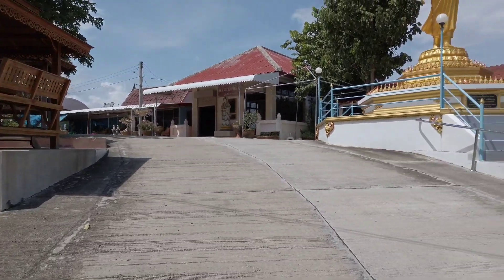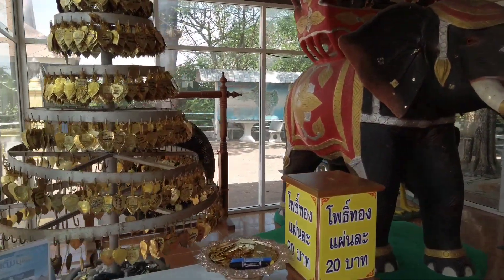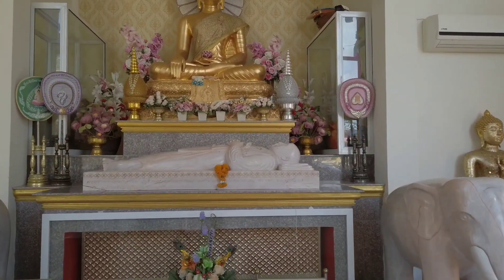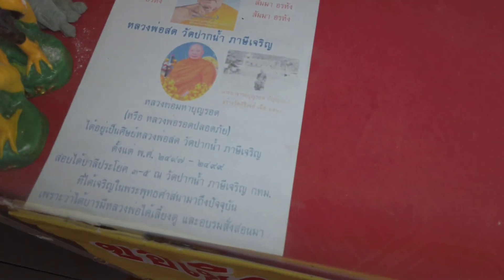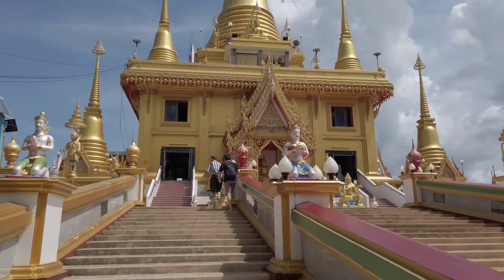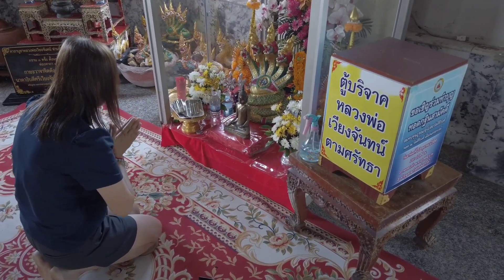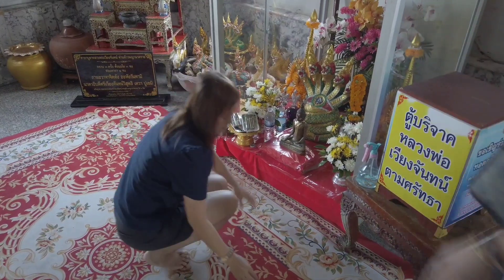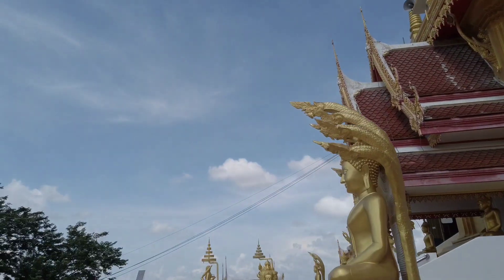Wat Khiriwong, Nakhon Sawan, Thailand